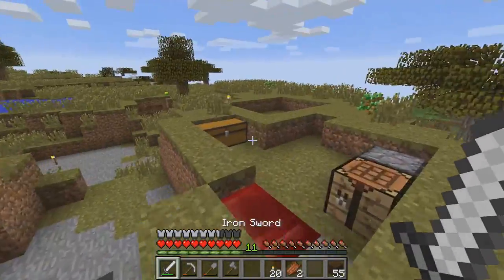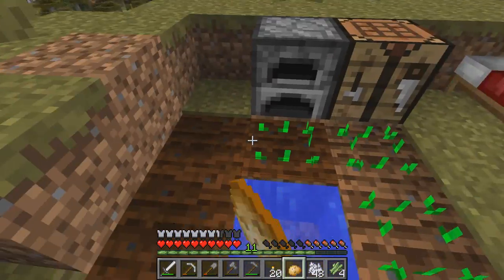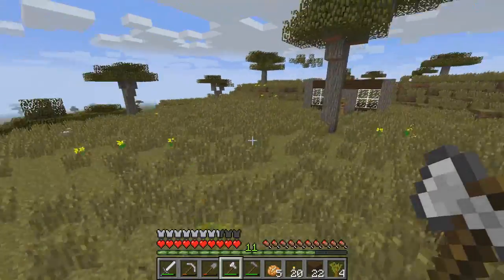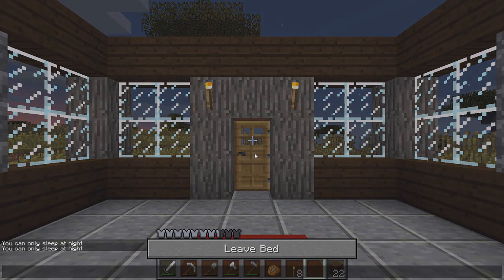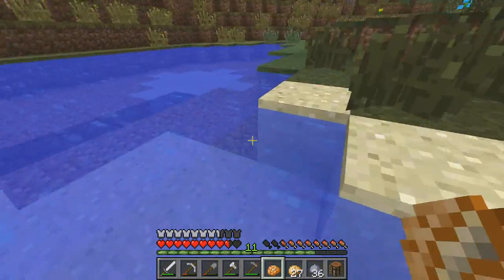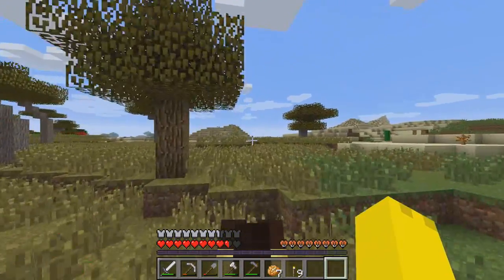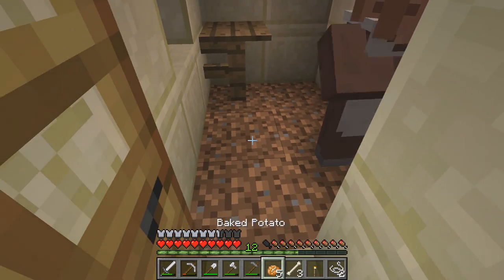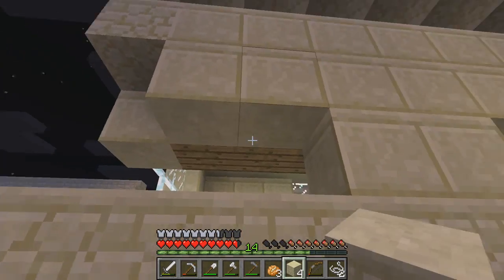Survival in Minecraft: Episode 3 - Great Loot!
I love those villagers!

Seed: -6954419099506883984